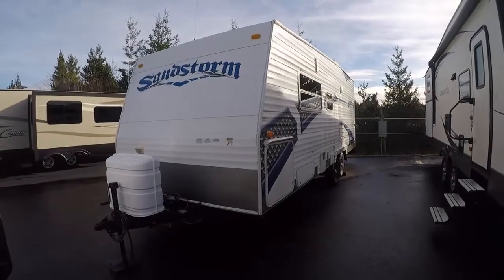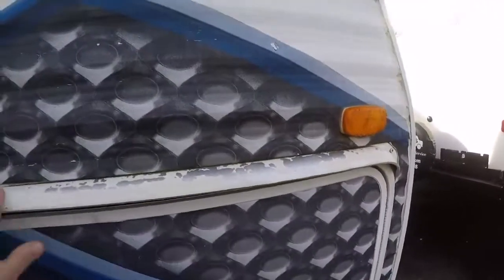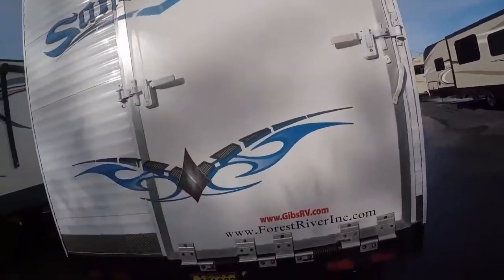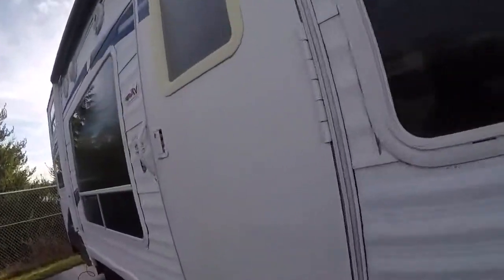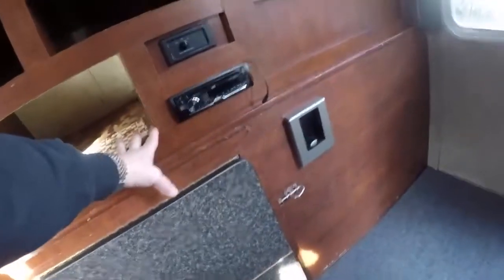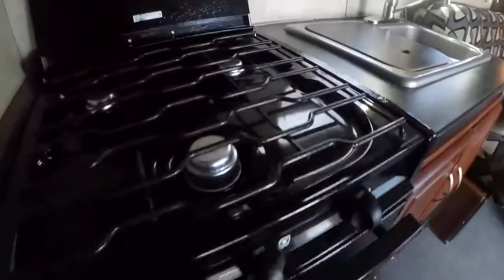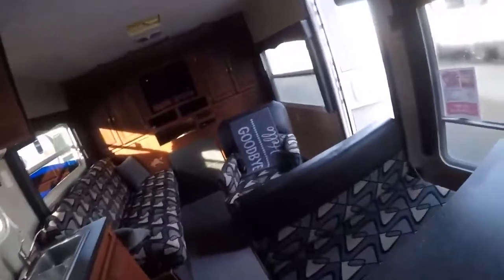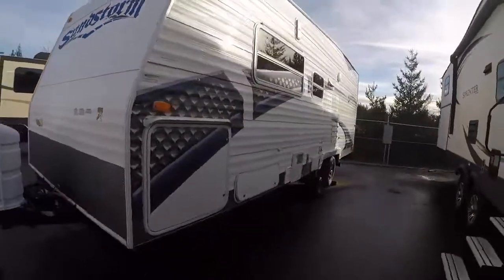2009 Forest River RV Sandstorm T23FLSPL#31876B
Rear half ramp toy hauler with fuel station and generator. This unit has water damage so we are selling "as-is". Great RV for a handy man!

This unit is sold as is. No warranties expressed or implied.

Sandstorm Toy Hauler Travel Trailer, Rear Quad Sport Ramp, Opt. Dual Elec. Beds, Rear Tub, Toilet, Lav., Ward., Fold Down Dinette w/Overhead Cab., 3 Burner Range, Dbl. Kitchen Sink, Refrigerator, Jack Knife Sofa w/Flip Table & Opt. Lounge Chair, Front Ent. Center w/LCD TV w/DVD, Dbl. Wardrobes, Generator, Huge Storage, Aux. Shower, Fuel Station and More.